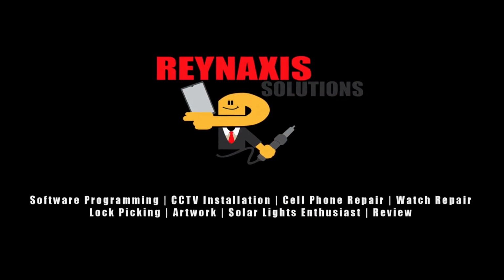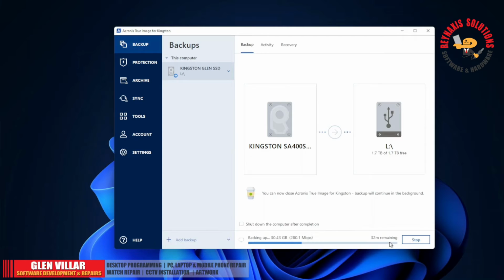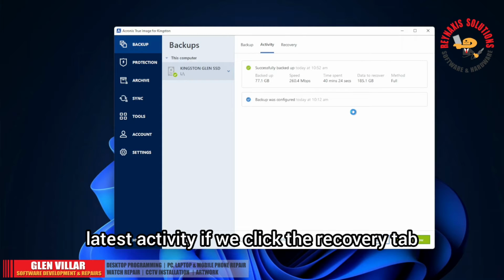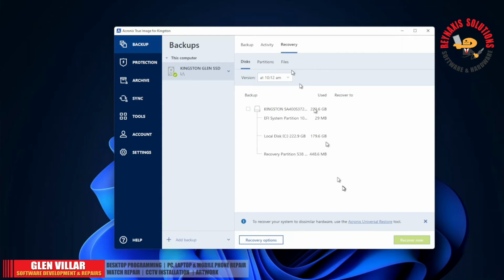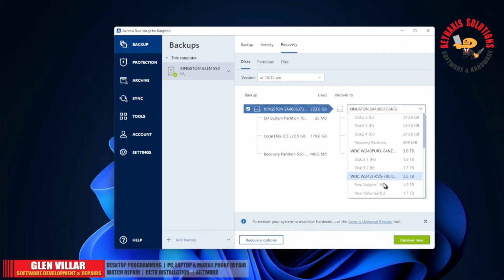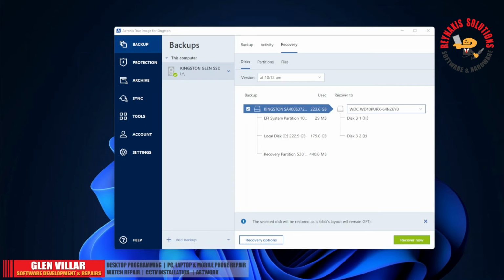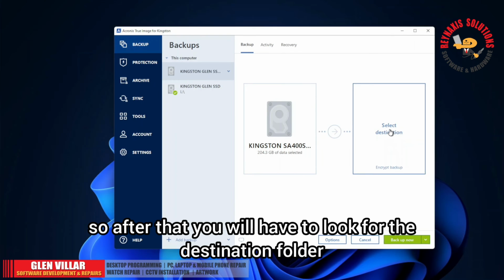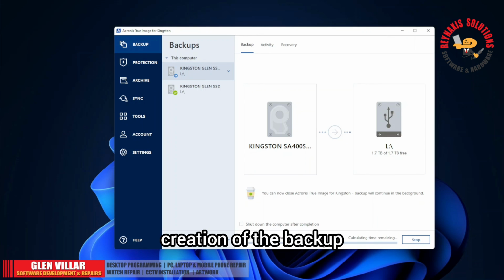How to Backup Kingston SSD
✂️ Chapters ✂️
0:00 - Intro
0:10 - How to Download and Install Kingston SSD Manager
1:20 - Backing up the whole partition of the SSD
2:07 - Locating the back up file
3:20 - How to restore from backup file
4:13 - Restoring the entire Disk Partition
4:29 - Restoring by Partition
4:37 - Restoring by Files
5:47 - Restrictions and Errors
6:23 - The correct target Disk
6:59 - How Kingston SSD Manager Restores Files
7:36 - How Create a New Backup
7:59 - How to Select Partition to Backup
8:19 - How to Select the Destination Folder of the Backup
8:46 - Creating a Bootable Survival Kit
9:41 - End